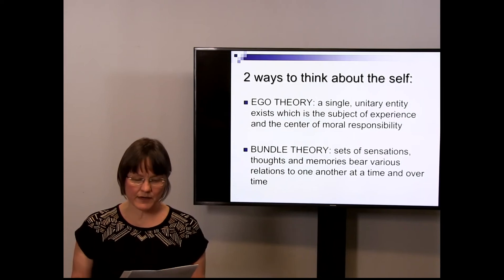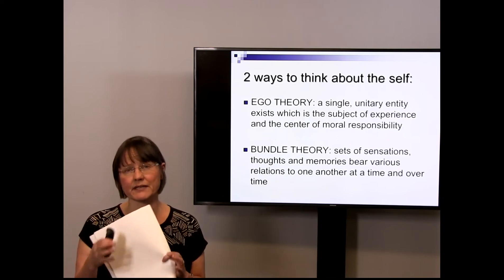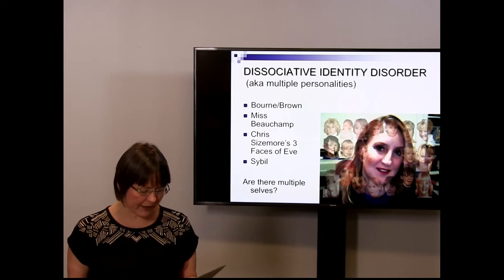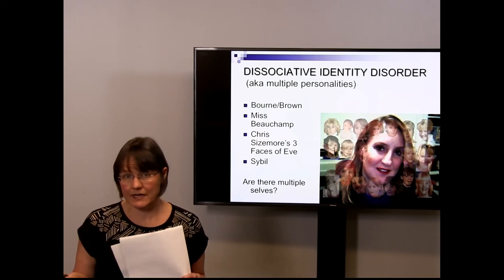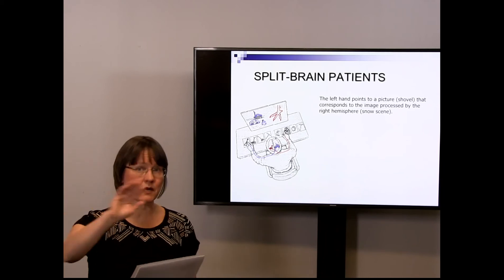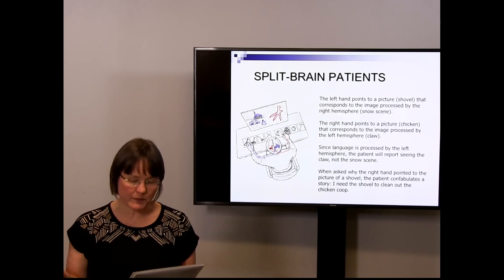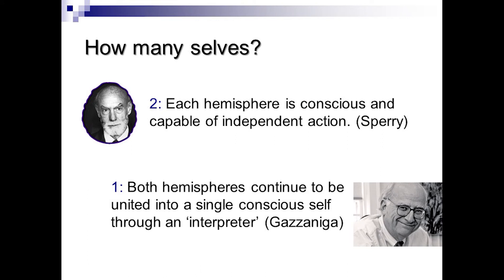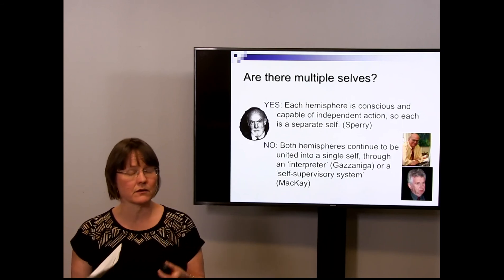8.1 Self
2 ways to think about the self
Puzzles for theories of the self:
  Split-brain patients
  Dissociative Identity Disorder

References:
Blackmore, Susan. 2018. Consciousness: A Very Short Introduction. 2nd edition. New York, NY: Oxford University Press.